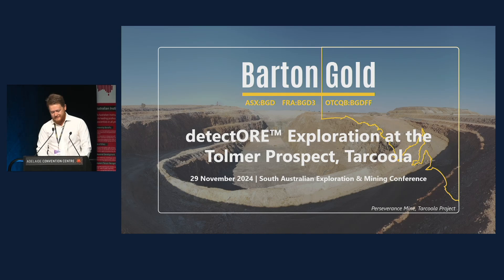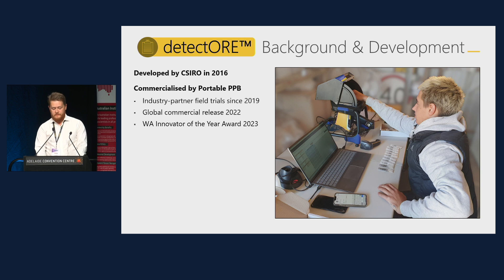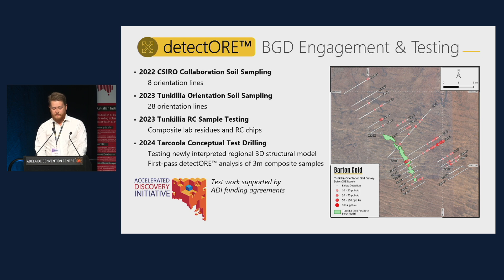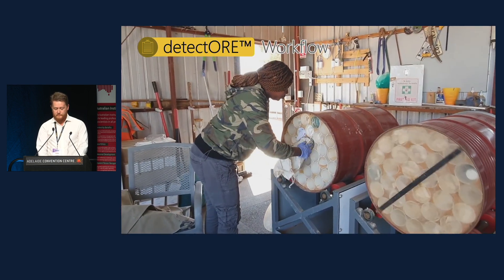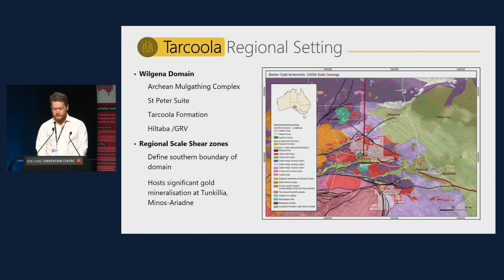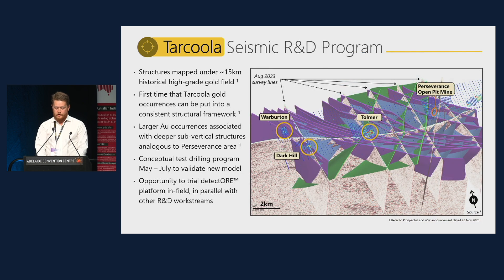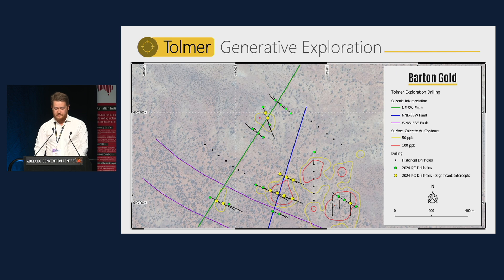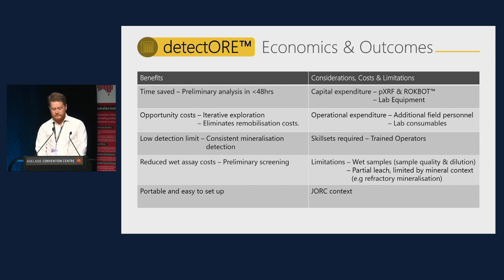SAEMC 2024 | Barton Gold: detectORE™ Exploration at the Tolmer Prospect, Tarcoola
Presented by Alan Oertel

Session 1: Early Stage Exploration Projects